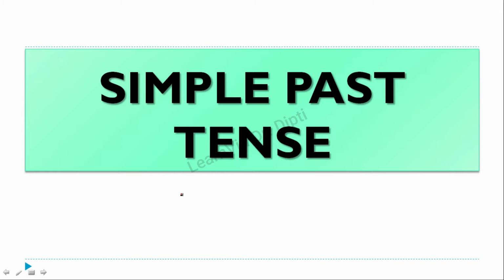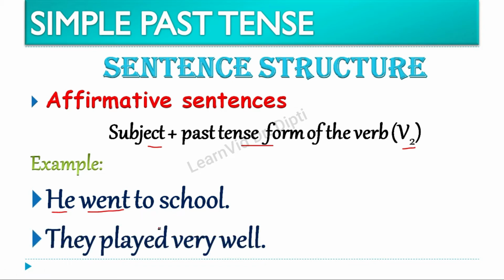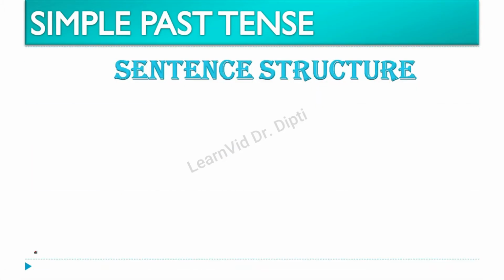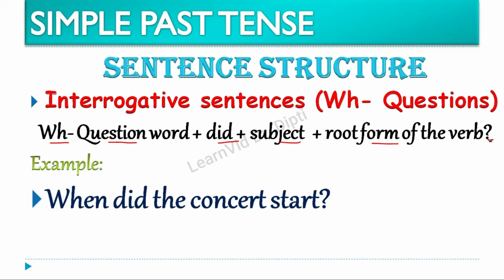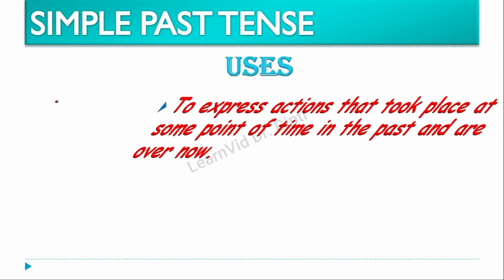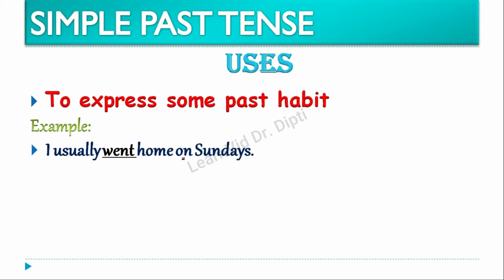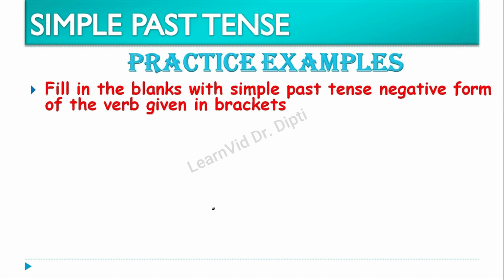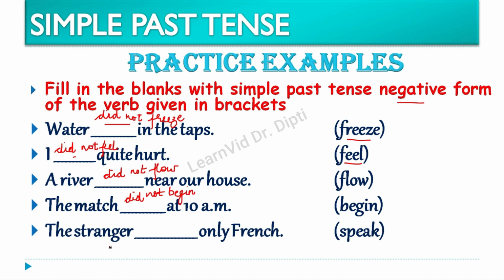Simple Past Tense || Past Indefinite Tense || Basic English Grammar || LearnVid Dr. Dipti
Friends,
In this video Past Indefinite Tense in explained in detail. In depth explanation is given in Hindi as well regarding:
Sentence Structure
 -Affirmative Sentences
 -Negative Sentences
 -Interrogative Sentences
Different uses of pasttense
Examples
& Practice examples
Learning each tense one by one will make your concepts much more clear and you will never commit any mistake while framing sentences.